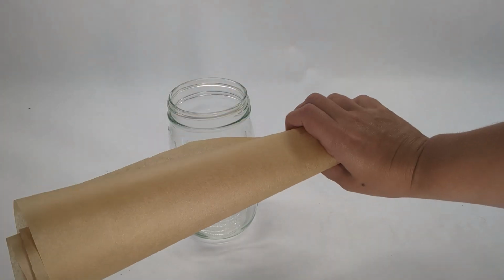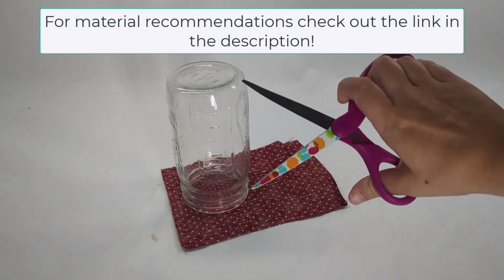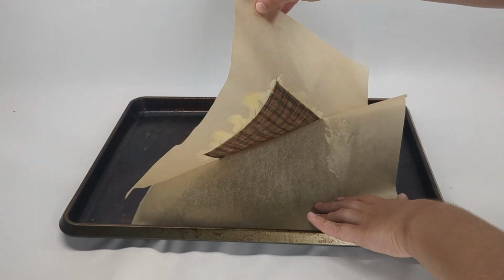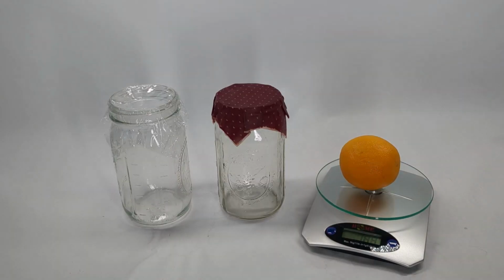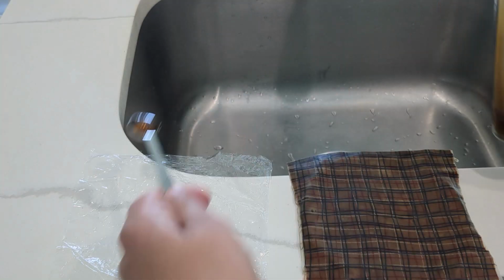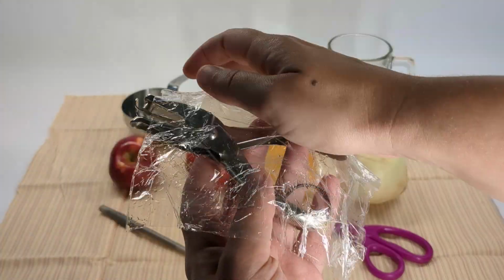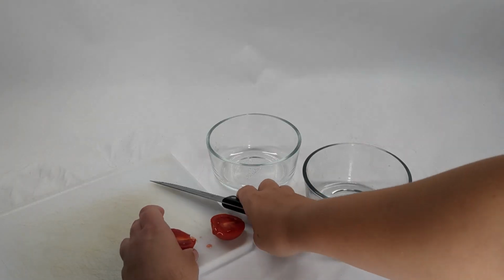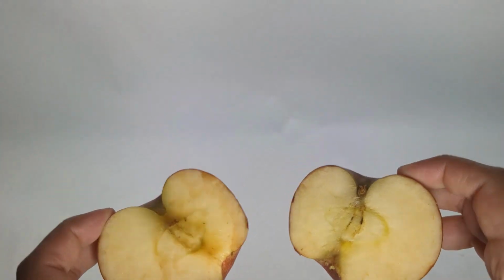Can Beeswax Wraps Replace Plastic Wraps? | Science Project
In this science project, you will compare beeswax wraps to plastic wraps by testing their physical properties, sustainable characteristics, and food storage capabilities.

For more details on how to make your own microfluidic device, check out our detailed instructions

Science Buddies also hosts a library of instructions for over 1,500 other hands-on science projects, lesson plans, and fun activities for K-12 parents, students, and teachers! to learn more.